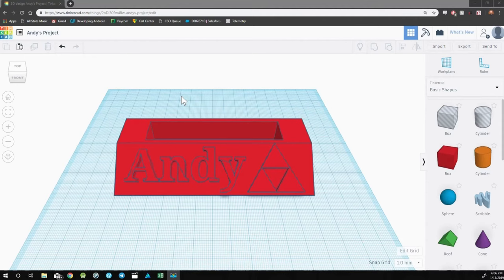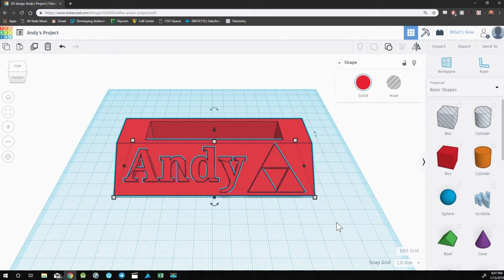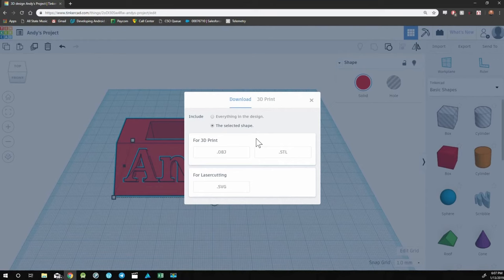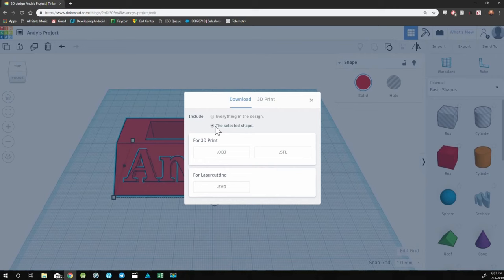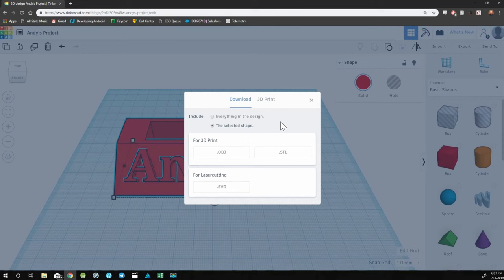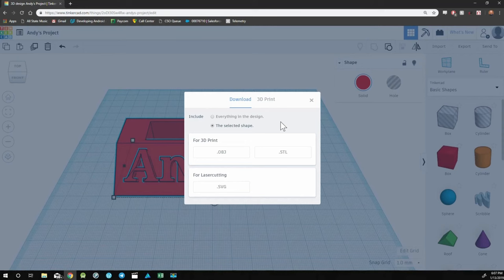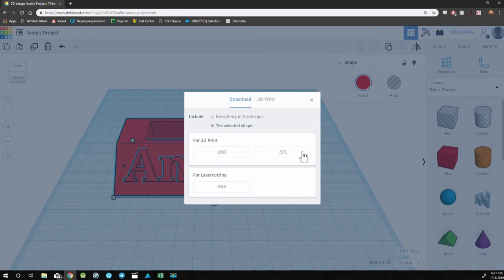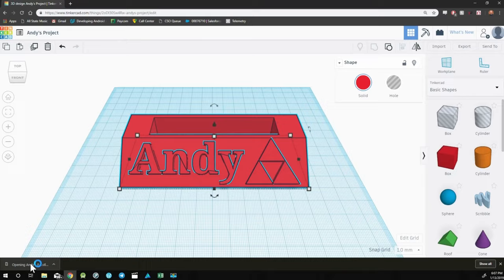How to Export Your Tinkercad Design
In this video, I demonstrate how to export files in Tinkercad. This can be used to bring a finished design over to a 3D printer.